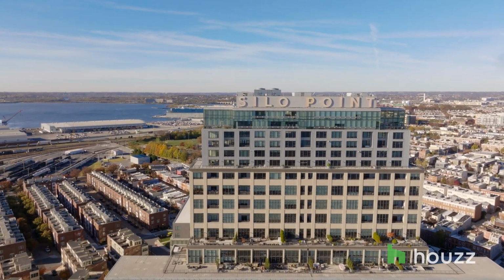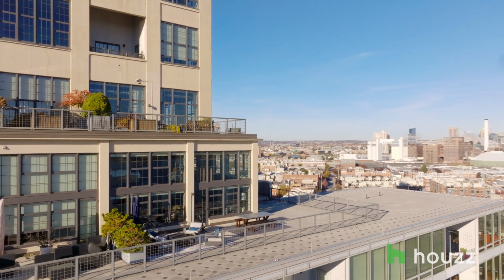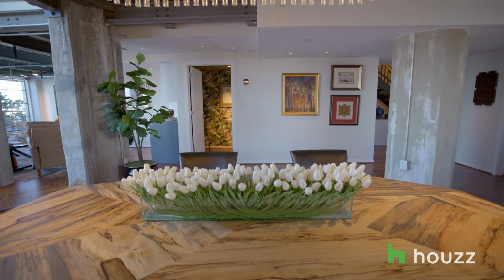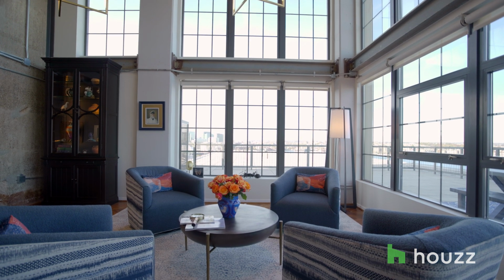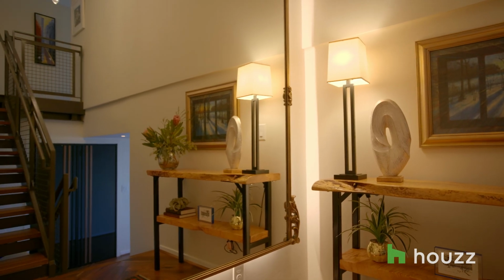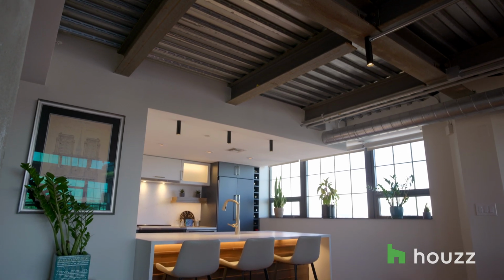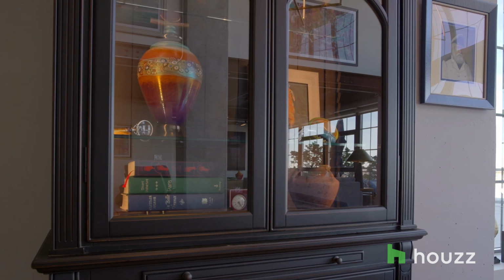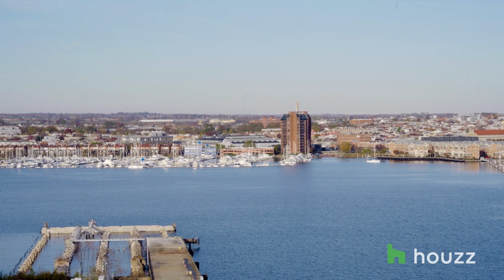Tour this Baltimore Couple's Elegant Industrial Condo High Up in a Former Grain Silo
When retired lawyers Jim and Sheila Vidmar’s dream condo came on the market in Baltimore, the empty-nest couple knew they had to jump on it. The two-bedroom, two-bathroom corner unit on the 11th floor of a 24-floor former grain elevator built in 1923 offers sweeping views of the Patapsco River and Chesapeake Bay.

To help maximize the views and cozy up the industrial concrete-and-corrugated steel interiors, the Vidmars hired designer Brigid Wethington, who had worked with them on their previous home. Wethington, who used Houzz Pro software to manage the project, took inspiration from sunsets to bring in a palette of blues, whites and oranges. Durable fabric furnishings and multiple area rugs also soften the rooms, while walnut flooring in a herringbone pattern and other wood details add warmth. A layered lighting scheme enhances design elements without taking away from the stunning views.